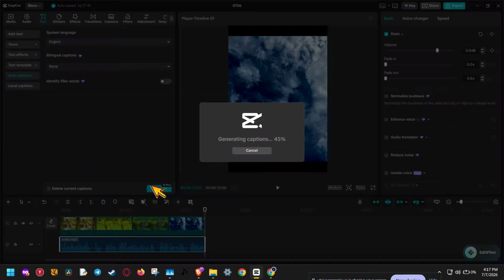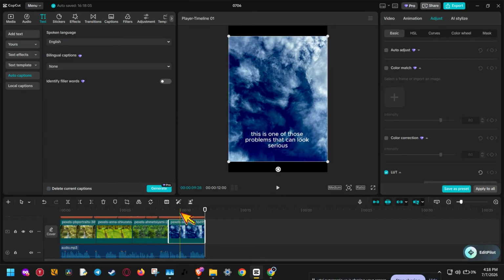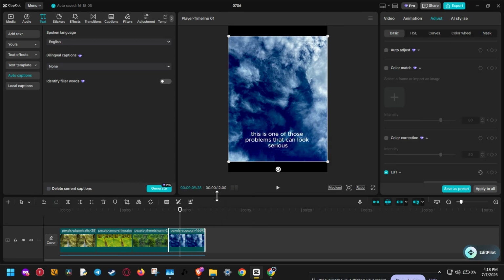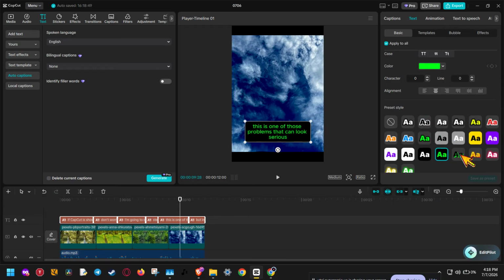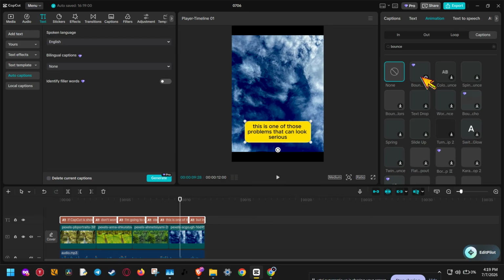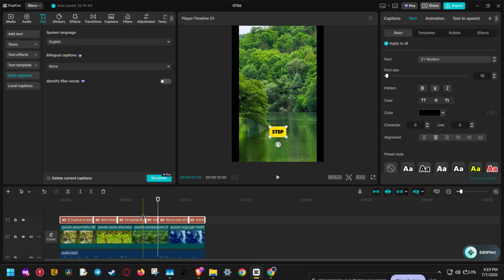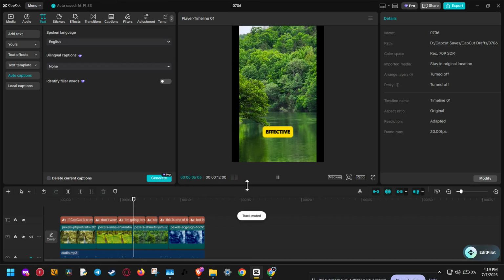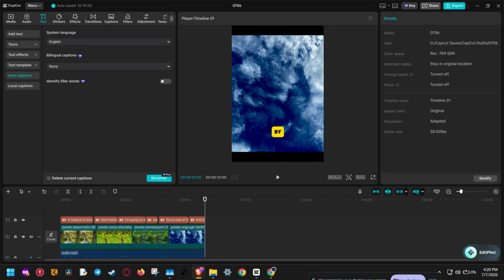How To Create One Word Captions CapCut [Easy Editing Guide]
Learn how to create one word captions in CapCut using auto captions and the Bounce Out effect. This easy tutorial shows how to generate captions, apply animation, and customize the look for more engaging short-form videos.

🕚Timestamps:
0:00 Intro
0:18 Generate Captions
0:53 Apply The Bounce Out Effect
1:24 Customize Captions
1:56 Final Check And Outro

✍️What You'll Learn In This Video:
• How To Generate Auto Captions In CapCut
• How To Use Text, Auto Captions
• How To Select The Bounce Out Caption Effect
• How To Make Captions Appear One Word At A Time
• How To Customize Font, Size, And Color
• How To Improve Captions For Shorts, Reels, And TikToks

💡Pro Tips:
• Use short, punchy sentences for cleaner one-word captions
• Pick a bold font for better readability on mobile screens
• Match caption color to your brand or video theme
• Keep the Bounce Out effect consistent across the full video
• Preview the final edit before exporting to catch timing issues